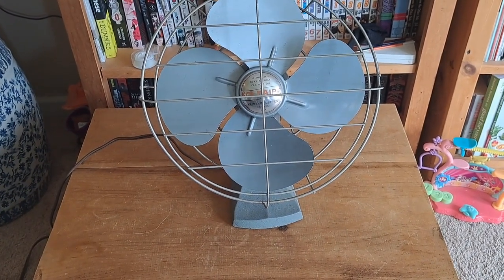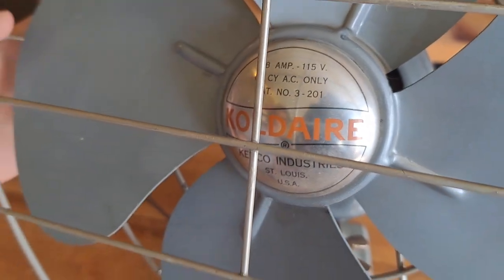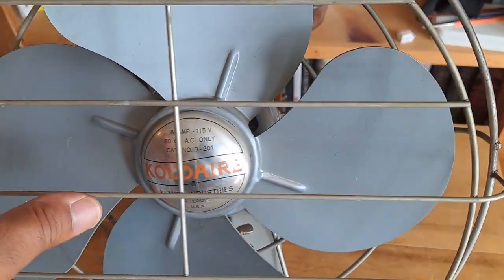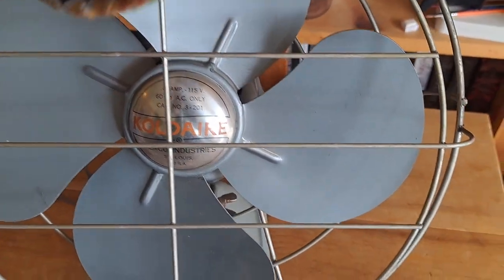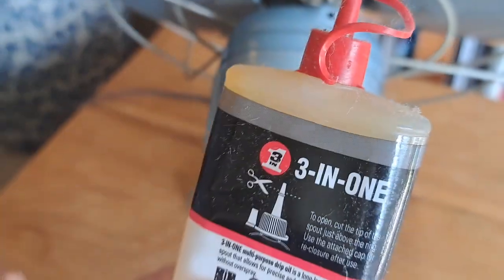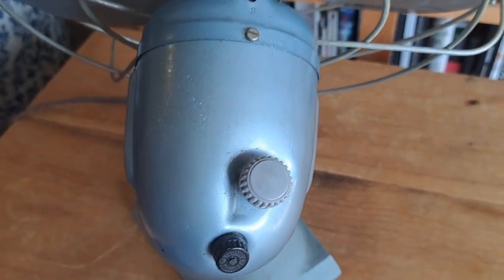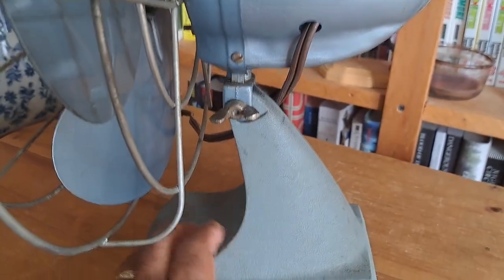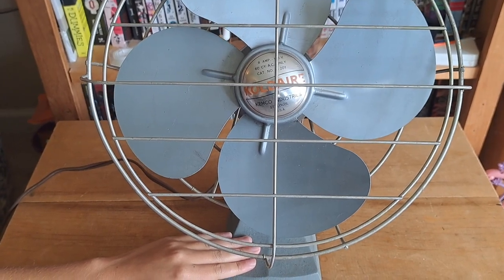Vintage Koldaire Fan Kemco Industries NO 3 201 115V Desk Fan Review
Vintage Koldaire Kemco Industries NO 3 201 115V Fan Review. Join us for a another cool vintage fan review! This is a Koldaire Kemco Industries St. Louis. U.S.A Fan: 8 AMP 115 V. 60 CY A.C. Only. CAT. NO. 3-201.
If you know the model year, please post in the comments so that we can all learn together!